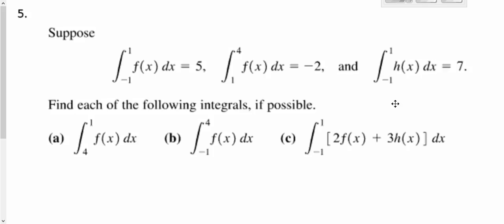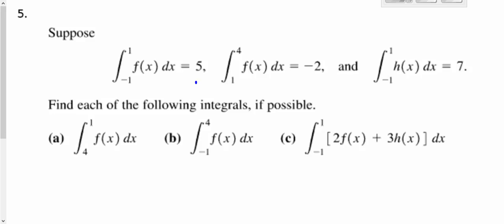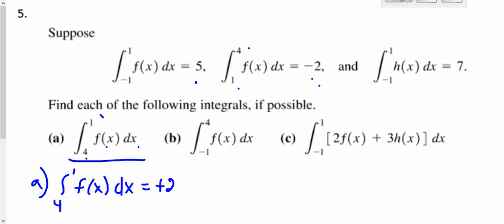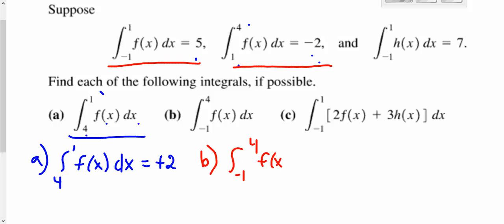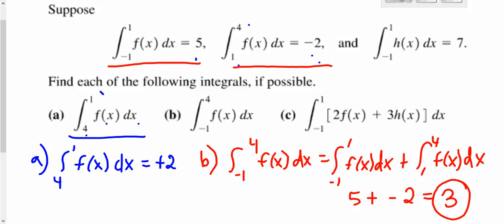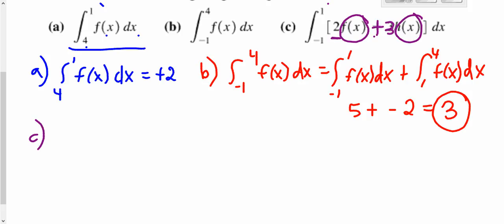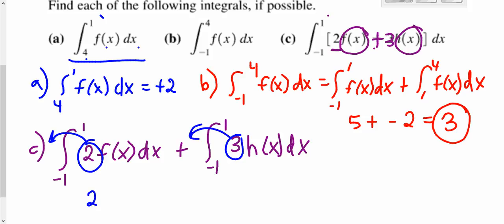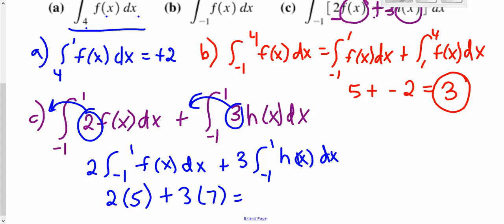4.2-4.3 Quiz Review 5ab&c